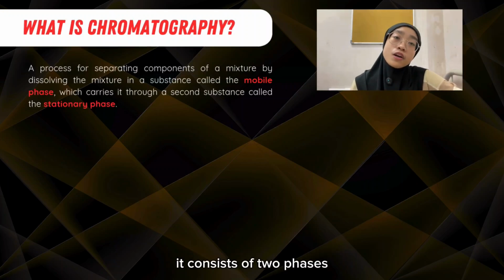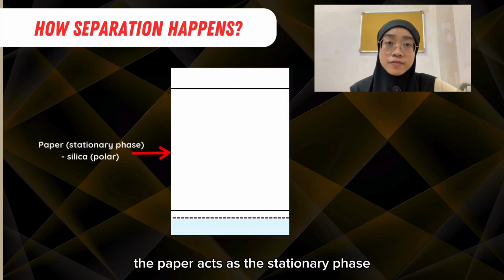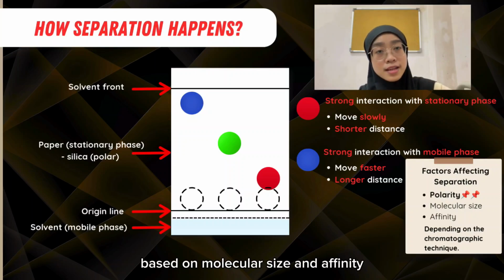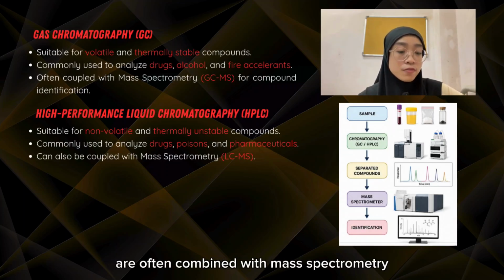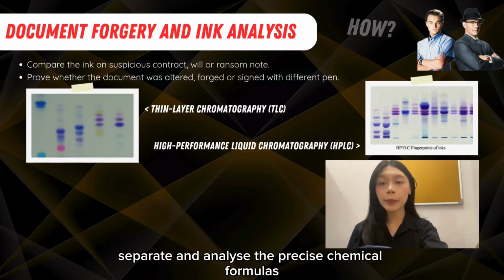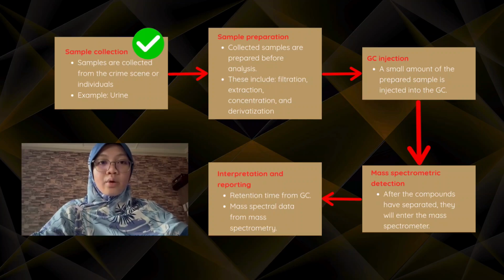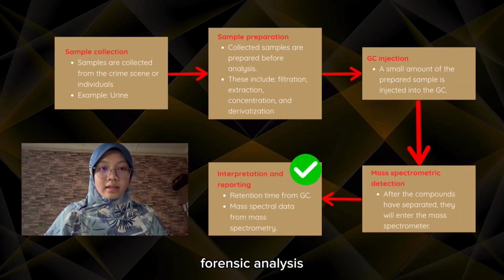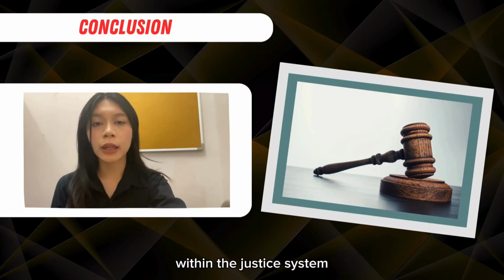CHROMATOGRAPHY IN FORENSIC SCIENCE: SOLVING CRIMES THROUGH CHEMICAL ANALYSIS